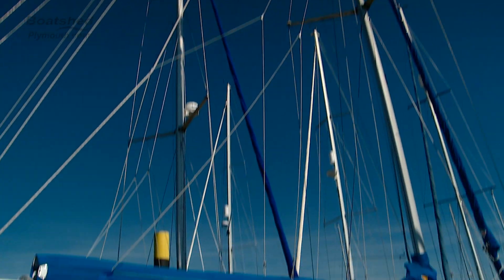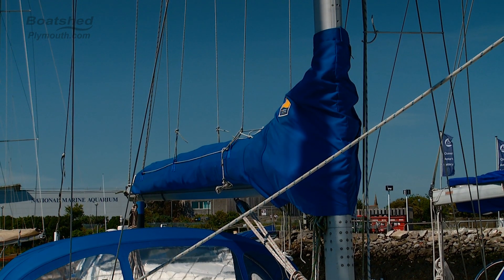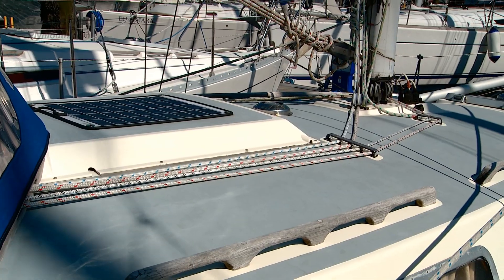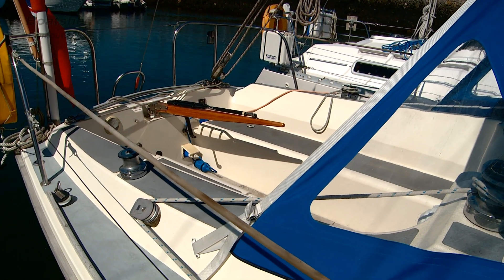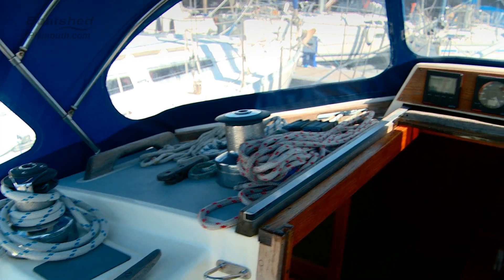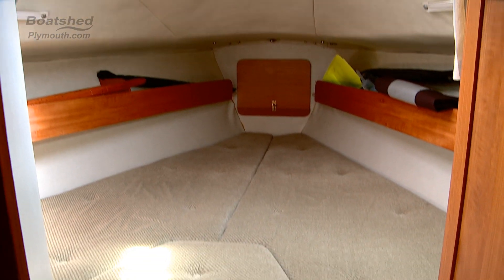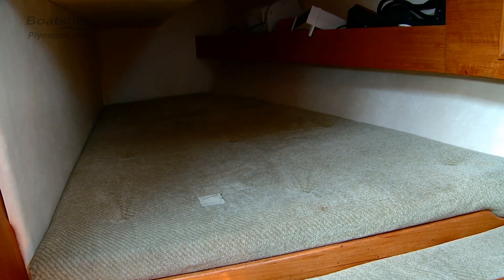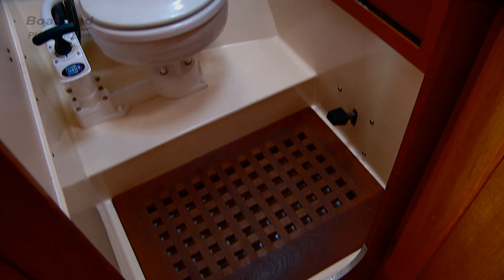Yacht For Sale - Westerly Fulmar 32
One of the very last Westerly Fulmar 32s made, this is about as new as you can get! Very well presented and obviously well maintained and upgraded over the current ownership. Infact she has had only two owners since new. Thats quite a record, and she comes with a very detailled and comprehensive history file with invoices for all work carried out.
With a total engine rebuild a few years ago, recent sails and standing rigging that has been professionally checked, there does not appear to be much, if any, to do to this lovely yacht. In the last three years she has also had a new seatoilet, cooker, CD radio and more.
The design provides spacious accommodation for family and friends, good sailing characteristics and the renowned Westerly build quality. A great cruising yacht for the new season.